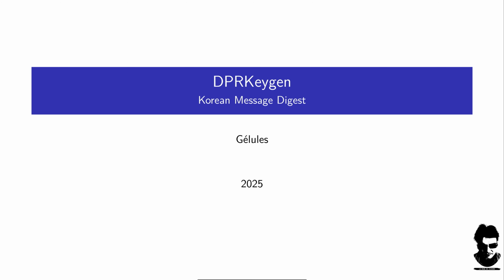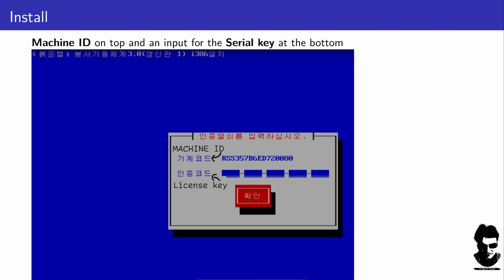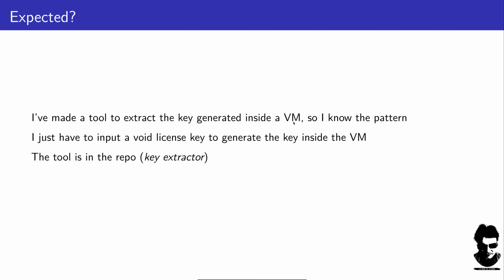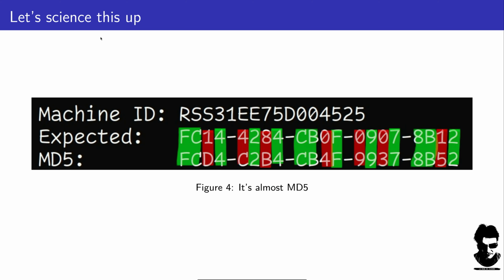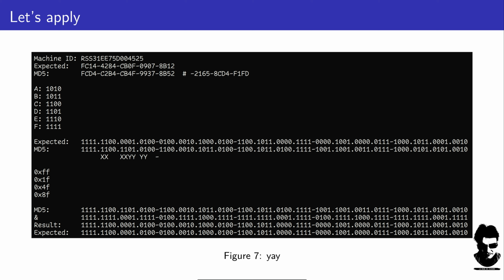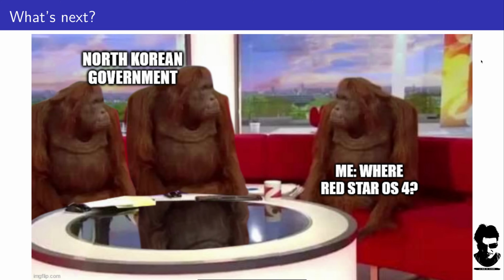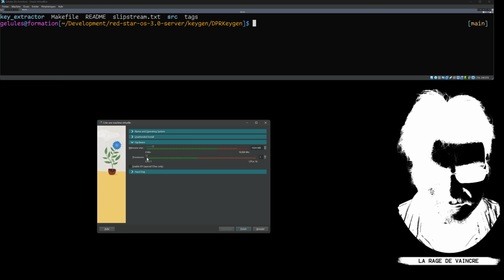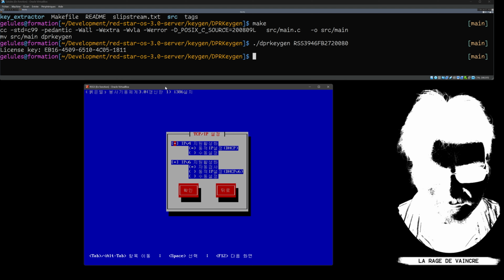Hello Slipstream, I've keygened Red Star OS (it was North Korean MD5)